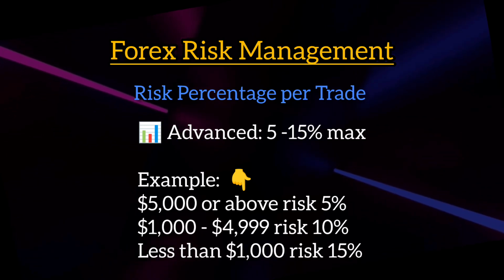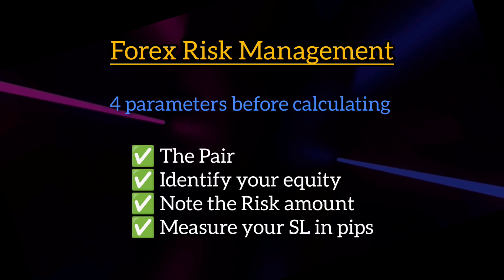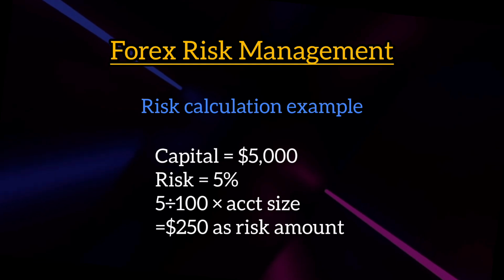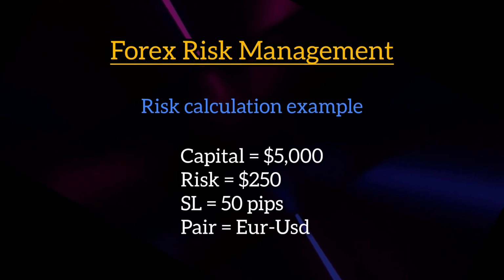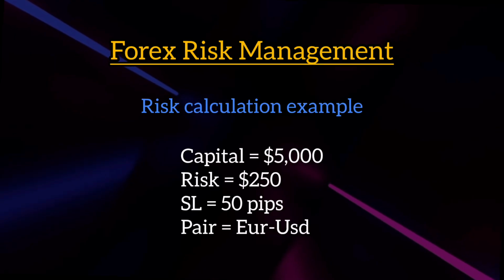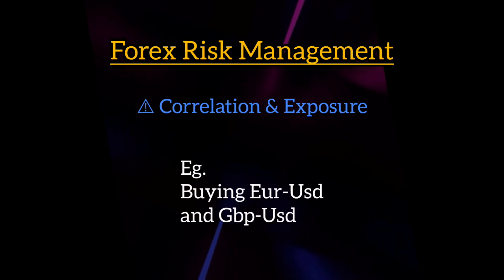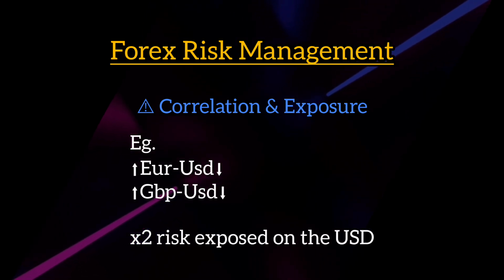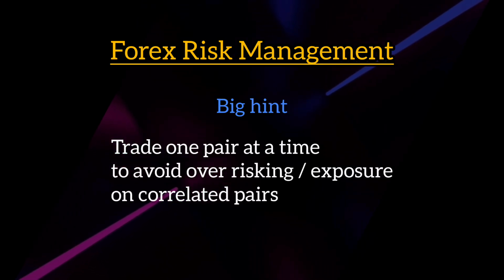How to Protect Your Trading Capital from Blowing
Most traders focus only on entries and strategies, but what truly separates successful traders from consistent losers is risk management. In this video, we break down the most ignored skill in forex trading — how to properly manage risk.

You’ll learn:
✅ The right percentage risk for different account sizes
✅ How to calculate lot sizes correctly
✅ Why over-risking in correlated pairs is dangerous
✅ How to protect your account from overexposure

If you want to become a consistently profitable trader, mastering risk management is non-negotiable. Watch this video carefully and apply the lessons to your own trading.